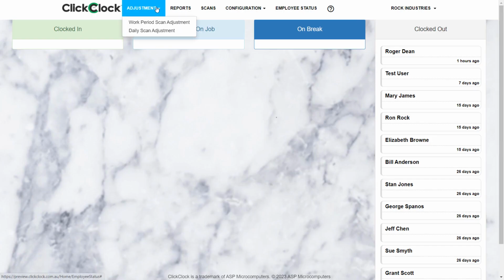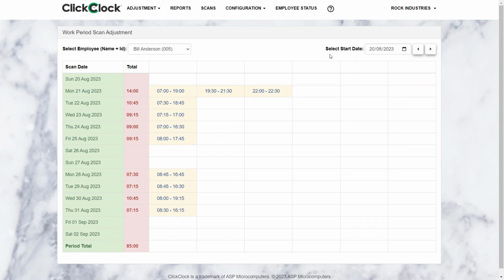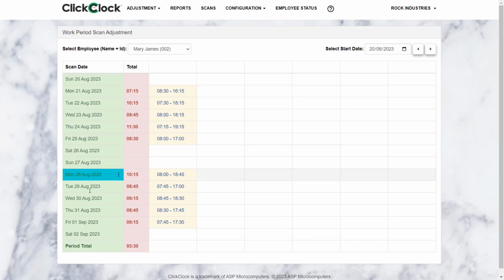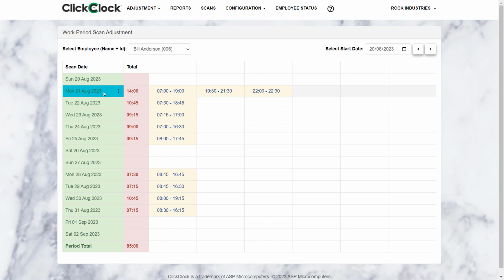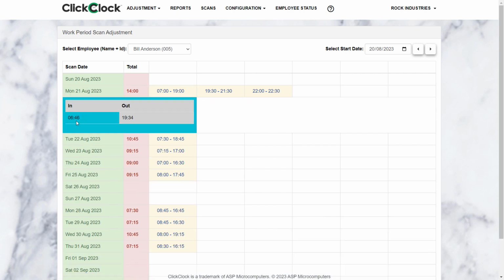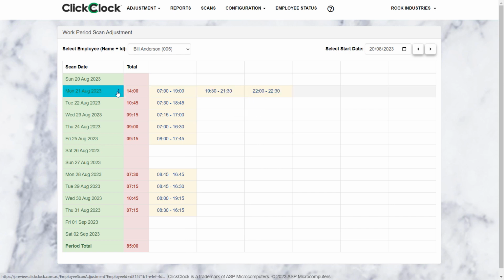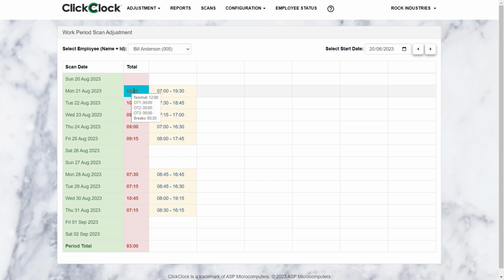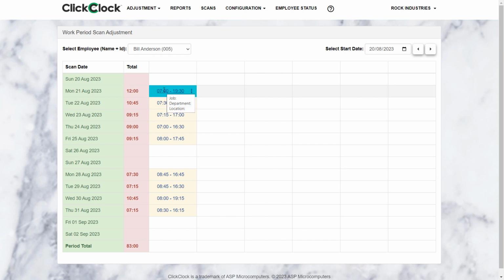ClickClock - Work Period Scan Adjustments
Welcome to our ClickClock tutorial, where we'll guide you through the process of making adjustments to work period scan data, enabling you to fine-tune and enhance your time and attendance records. Whether you're a business owner, HR manager, or someone dedicated to ensuring accurate workforce data, this video is your comprehensive guide.

Address:
ASP Microcomputers
14 Business Park Drive
Notting Hill, VIC 3168
Australia